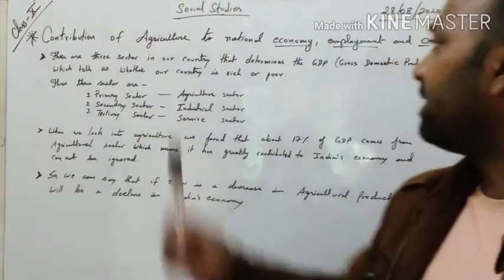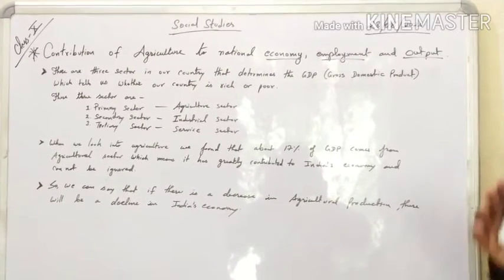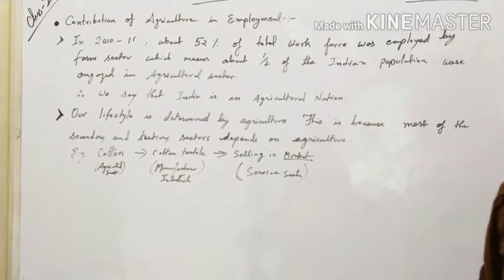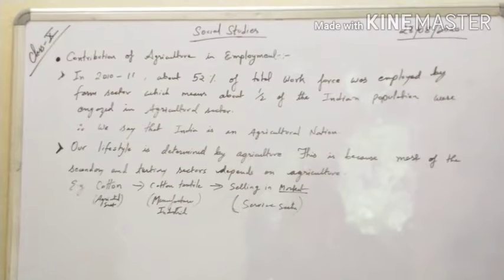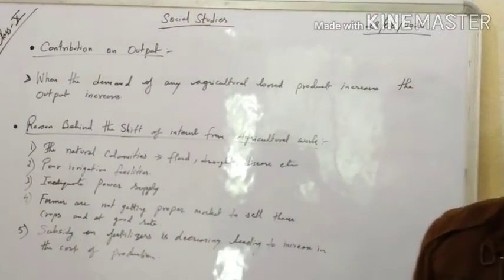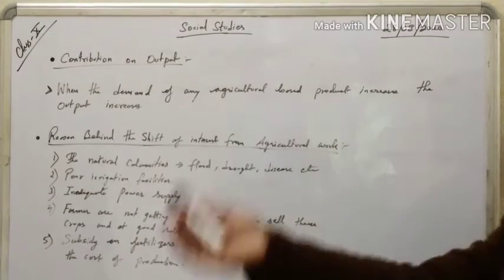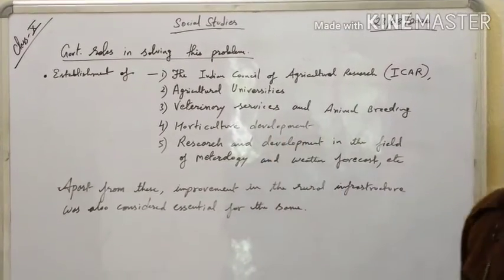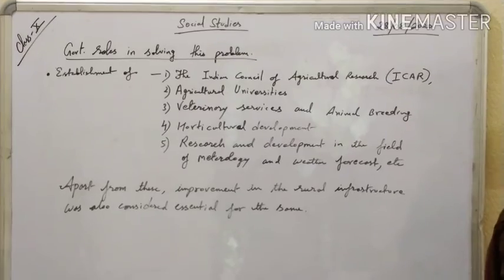Online Session On Sst/Class-10/Part-16